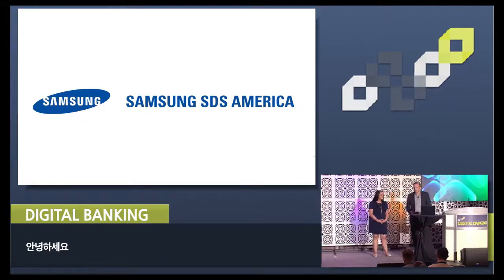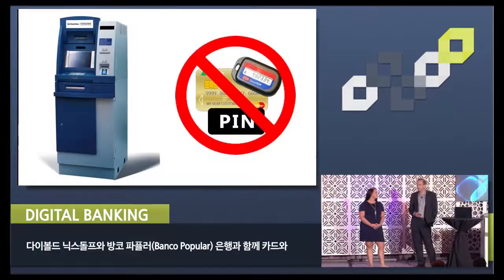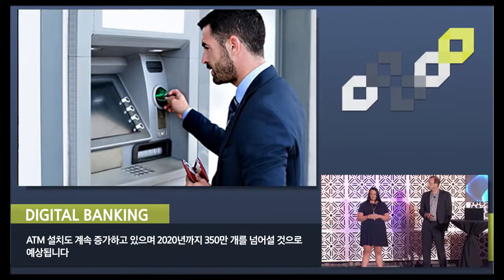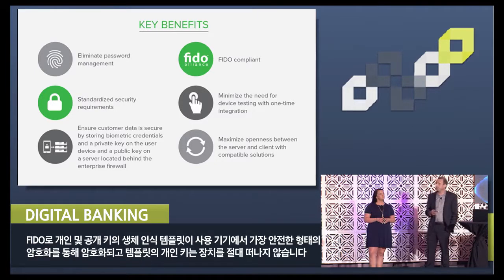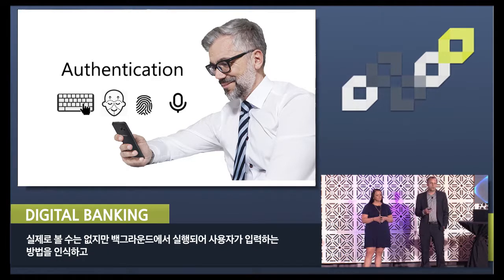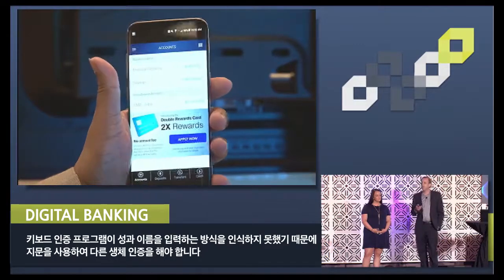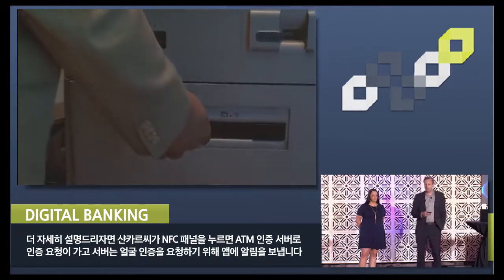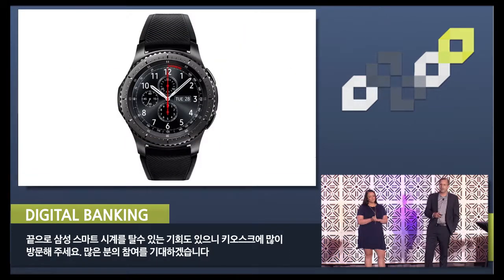Digital Banking 2017: Diebold Nixdorf [KOR]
Samsung SDS Nexsign을 이용하여 ATM에서 비밀번호 또는 OTP가 필요 없이, 생체인증만으로 현금을 인출하는 Digital Banking Demo 시연 영상입니다.